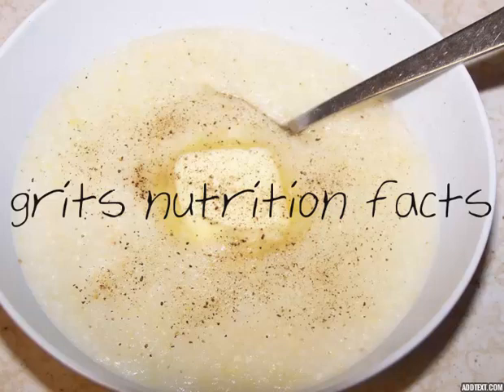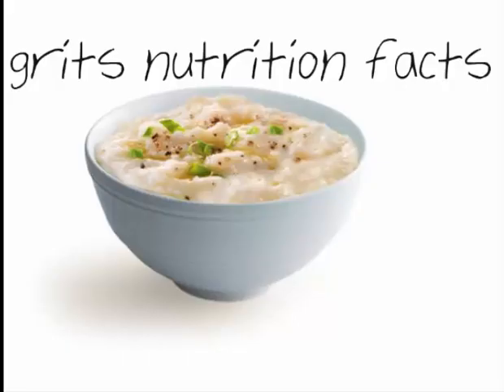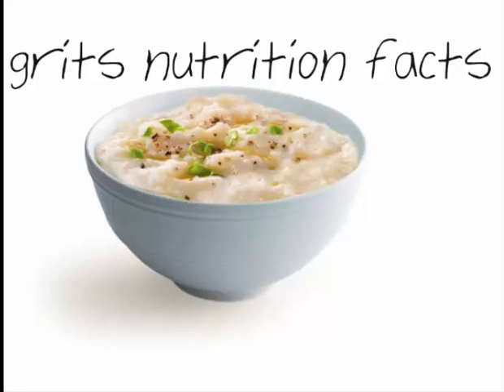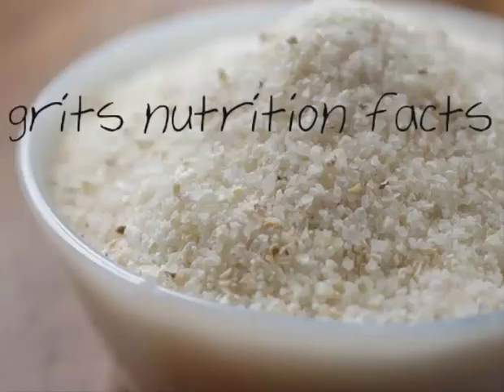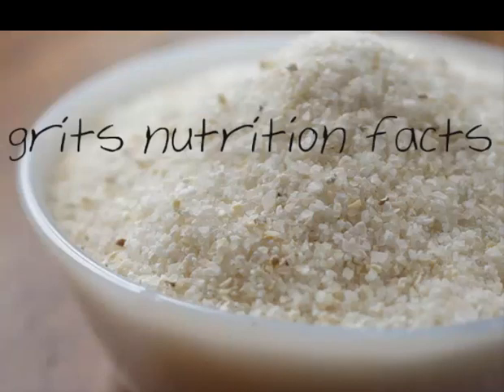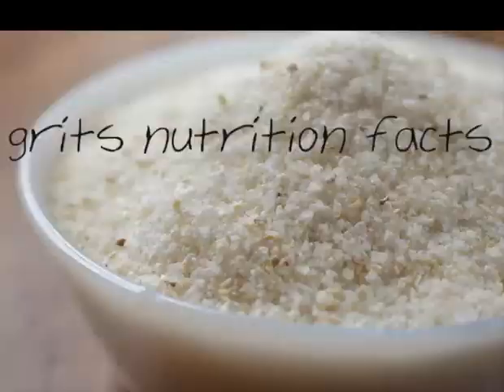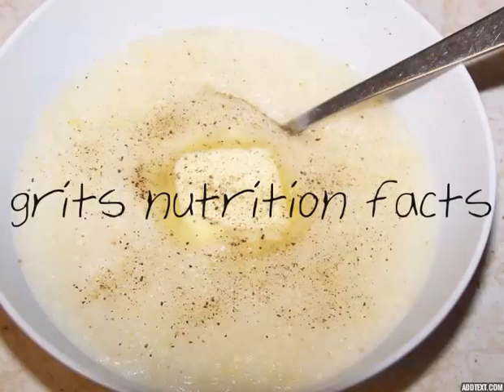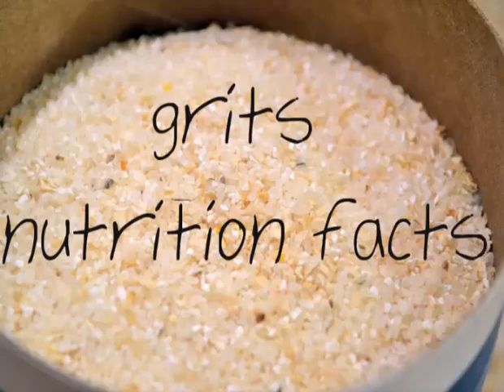Grits nutrition facts